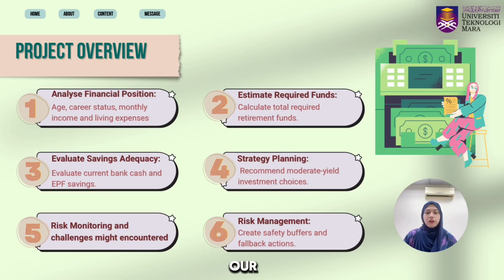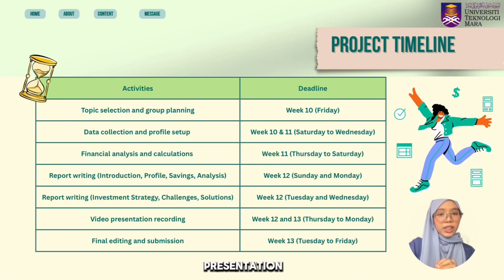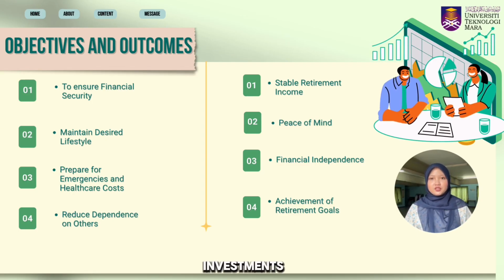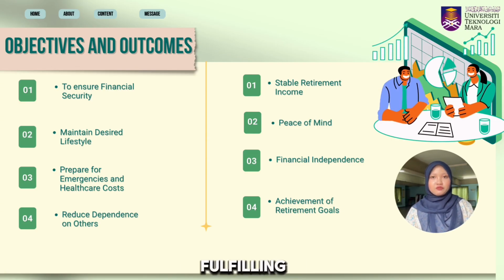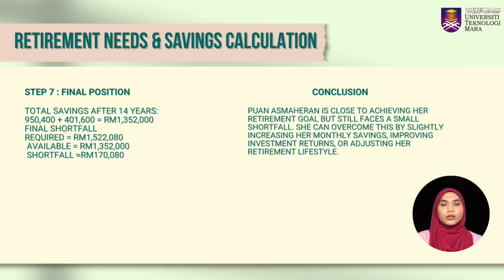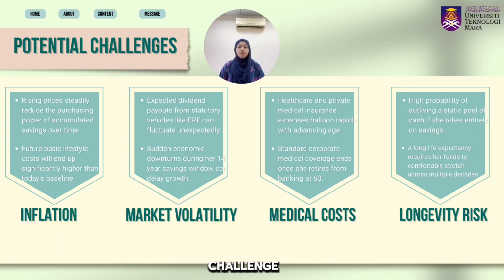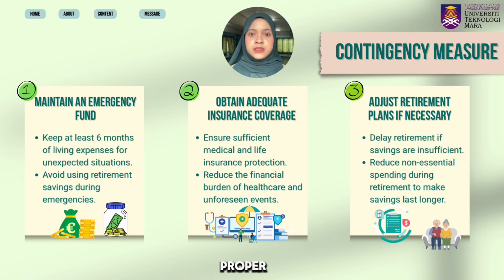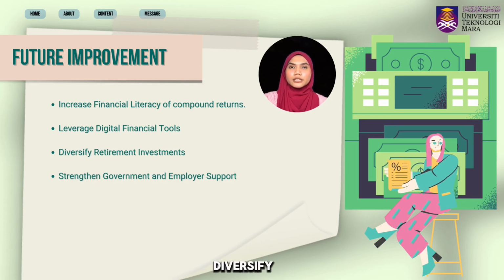RETIREMENT PLANNING | FIN533